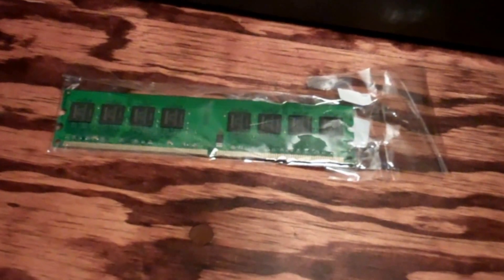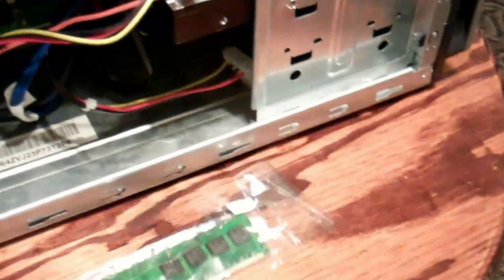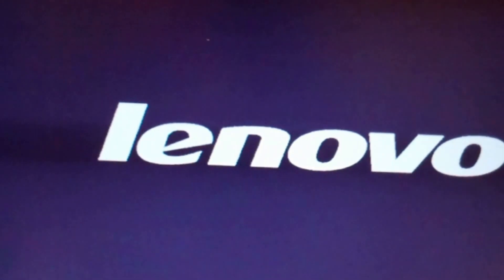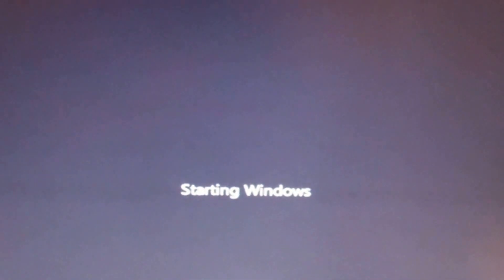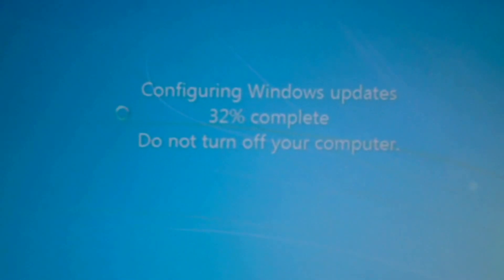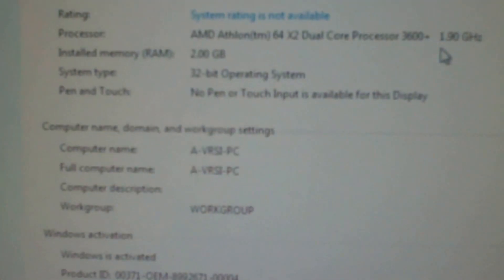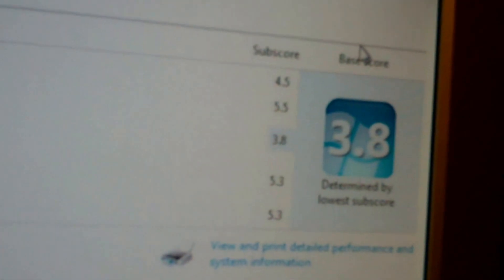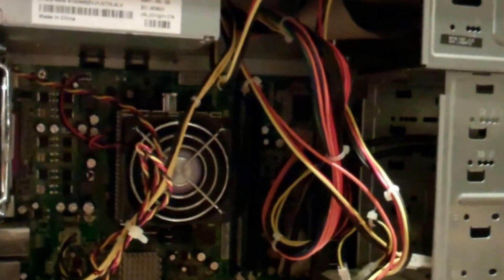Testing Generic RAM in a PC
Bought this 1GB DDR2-533 PC2-4200 on ebay for $3 dollars and it arrived in exactly 2 weeks from China. Installed, tested, and works perfectly..